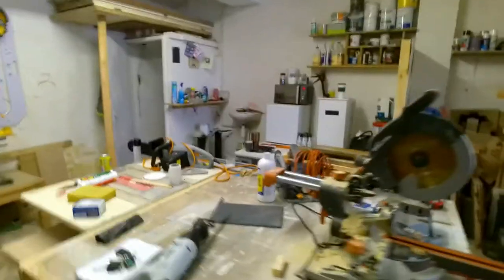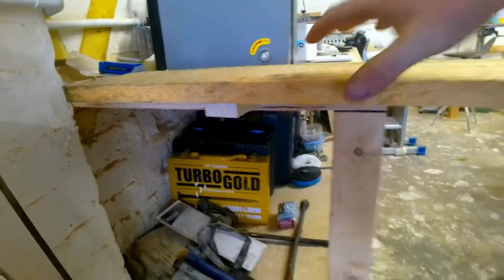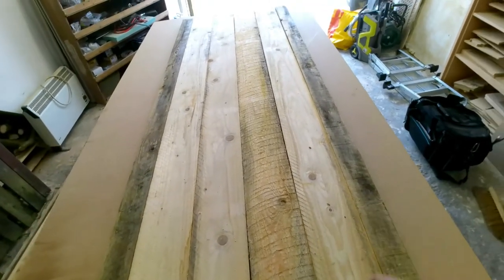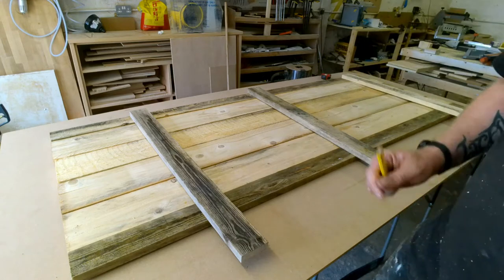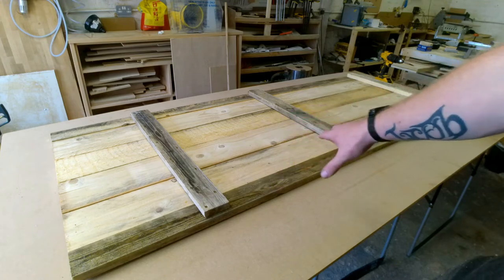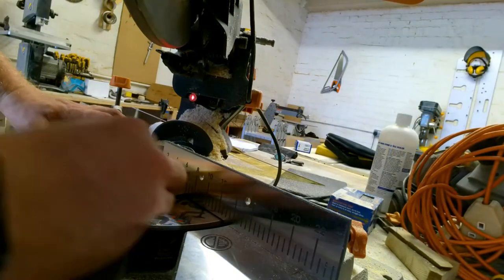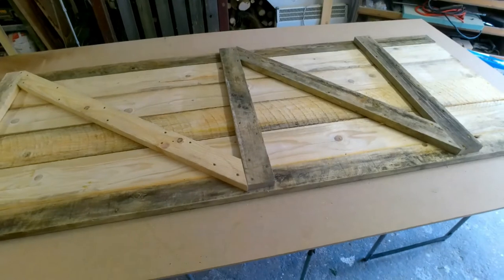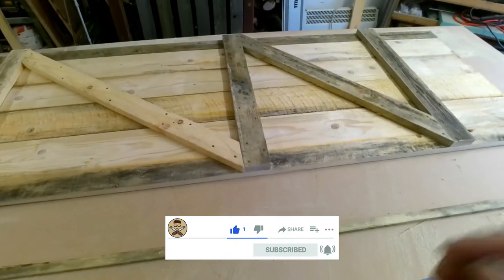Workshop wednesday, Building a gate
Today on workshop wednesday I go through the process I use to build garden gates. I will go through the hanging of the gate in the next video.